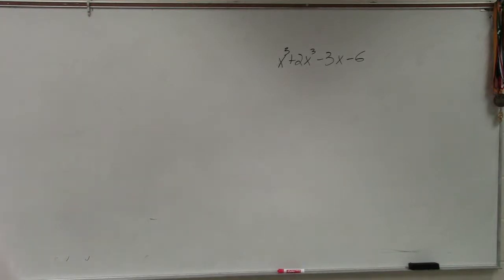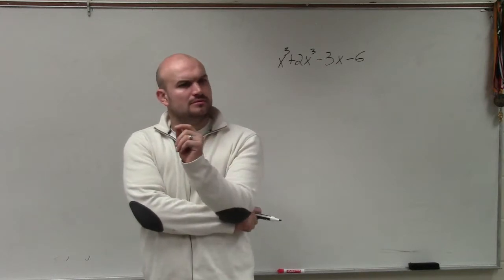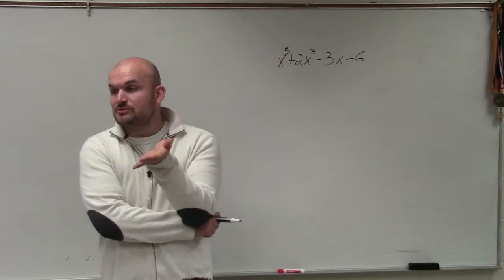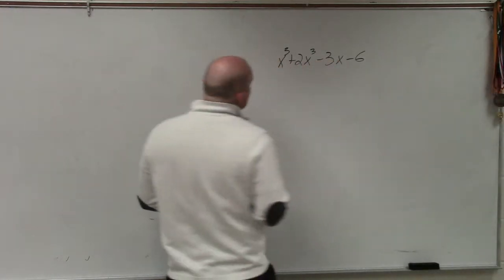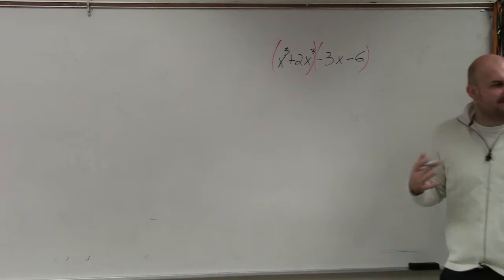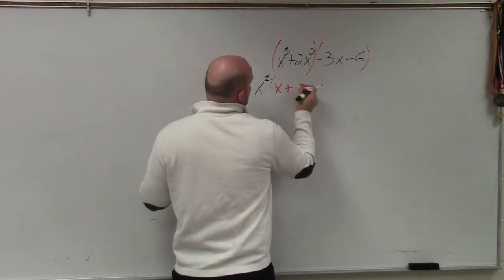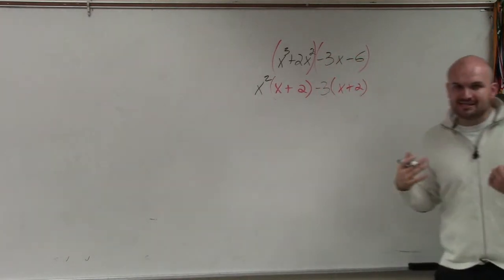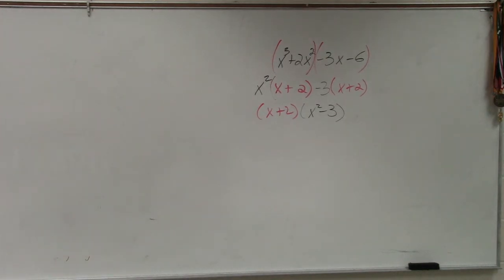Learn how to factor a polynomial using the grouping technique